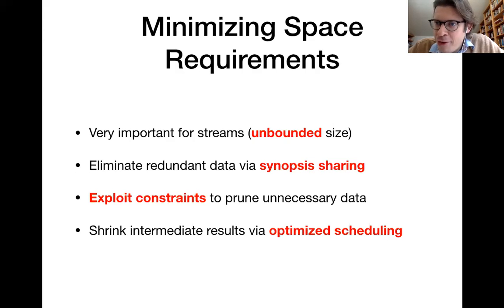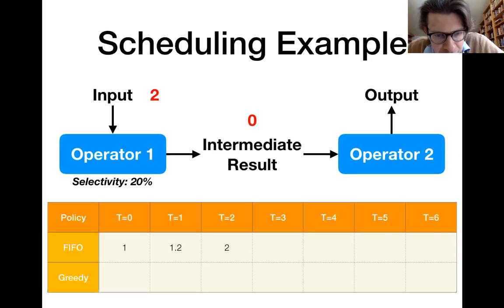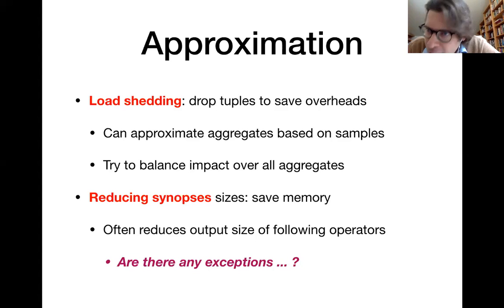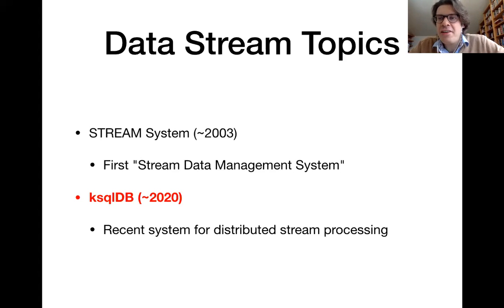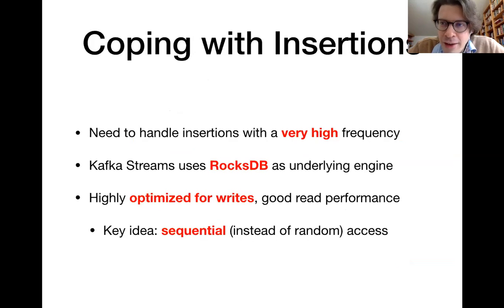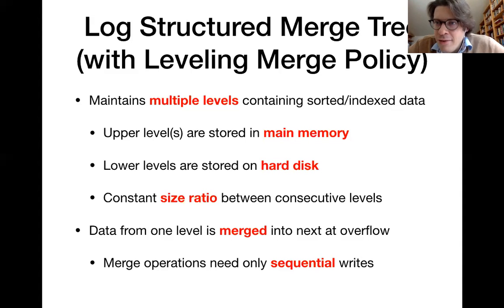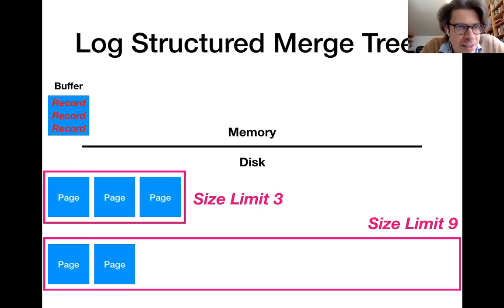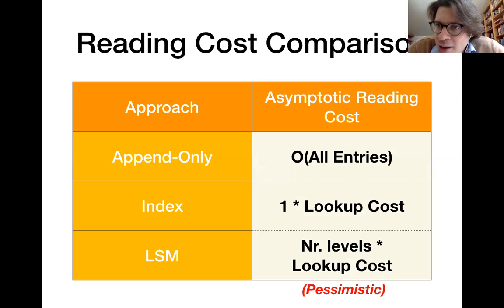35: Distributed Stream Processing, Apache Kafka, ksqlDB, Log-Structured Merge Trees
First, I discuss stream processing techniques that reduce memory consumption via smart operator scheduling. Then, I discuss distributed stream processing with ksqlDB, as well as its components.